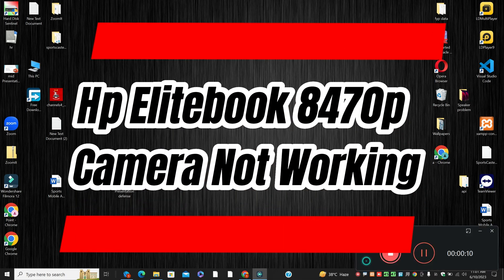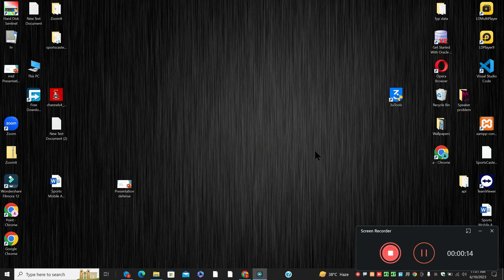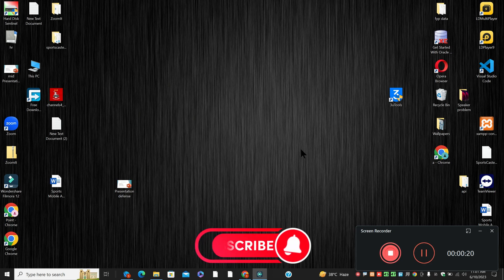Hp Elitebook 8470p Camera Not Working